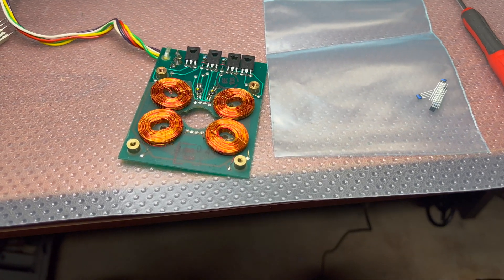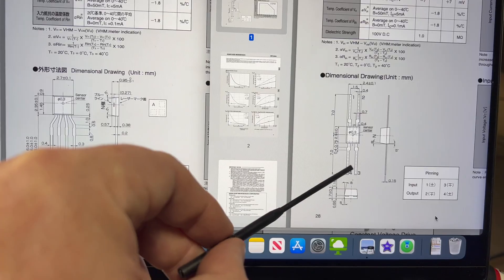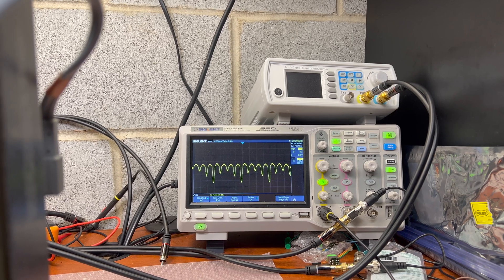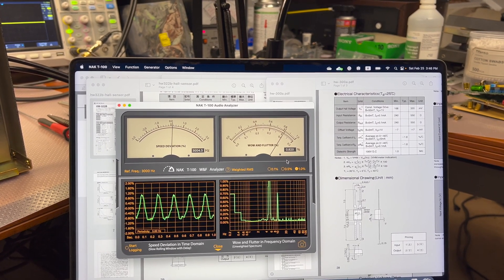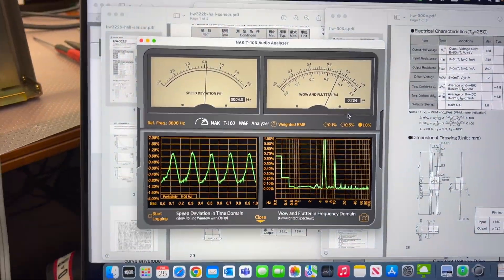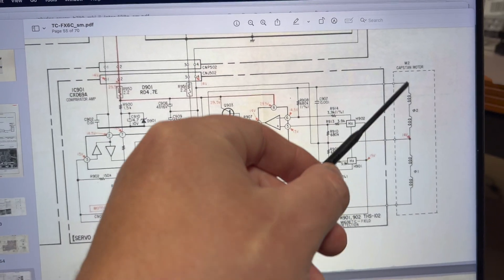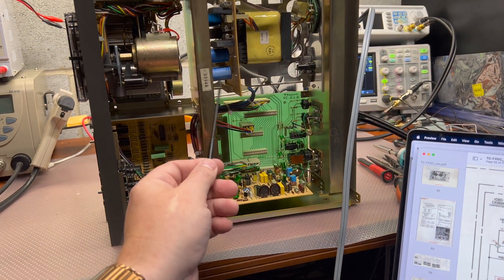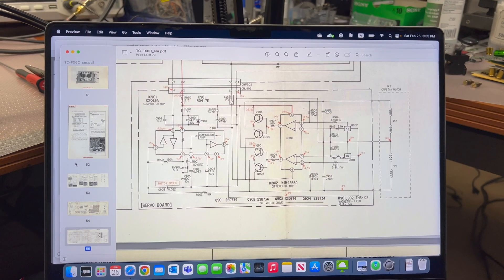Revox Flutter & Wow Diagnosis: Hall Sensor Replacement and Schematic Revision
In this technical journey, join me as I delve deep into the root cause analysis of the Flutter & Wow (W&F) issue plaguing a Revox cassette deck. The culprit? Faulty Hall sensors.

In this video, I document the entire process from confirming the W&F root cause, replacing the Hall sensors, to measuring the W&F post replacement. However, as with any restoration work, we hit an obstacle - the schematic appears to have a problem.

Witness as I navigate through this complex process, highlighting the need for revising the problematic schematic and brainstorming a solution to alleviate high load for the Hall sensors. This real-world, hands-on exploration offers a wealth of knowledge for those seeking to understand the intricacies of vintage audio equipment and the art of troubleshooting.

Your insights and suggestions are always welcomed as we tackle this challenge together!